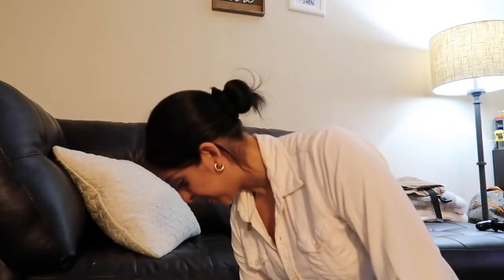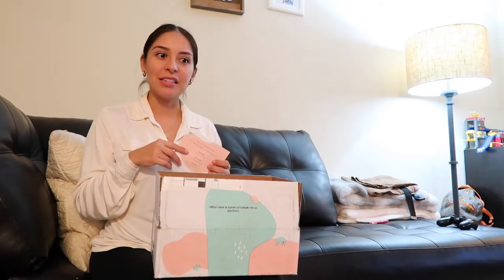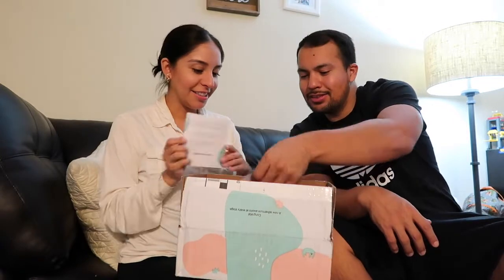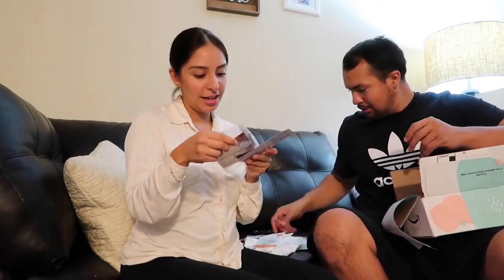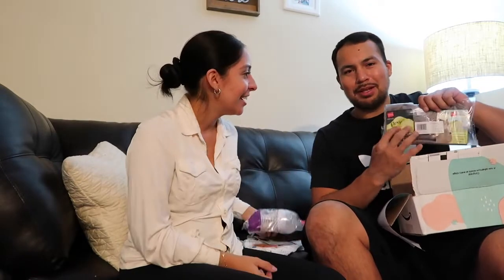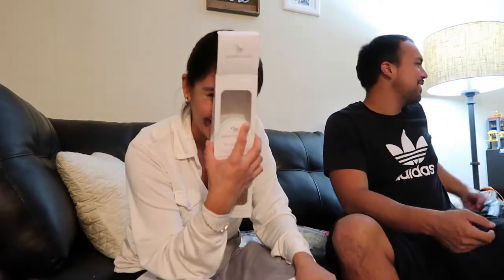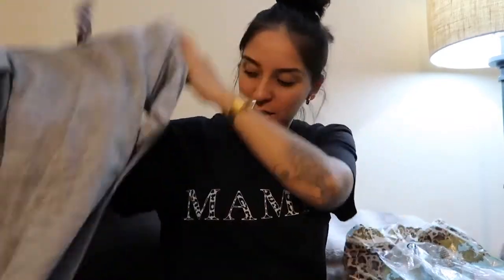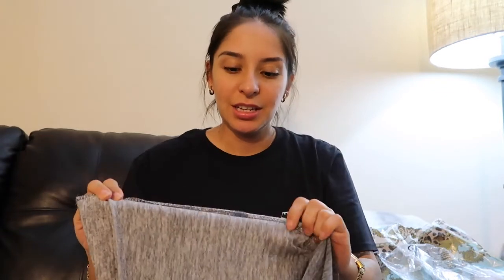AMAZON BABY REGISTRY BOX // BOOHOO MATERNITY HAUL & TRY-ON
We enjoyed getting and reviewing the amazon registry box.

This is my first order from the maternity section of Boohoo.
Haul begins at 7:40